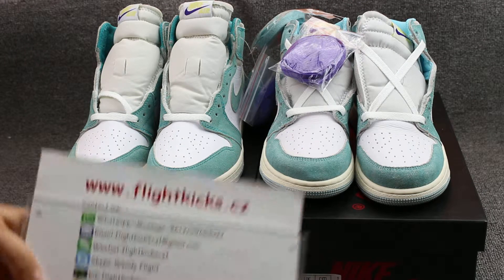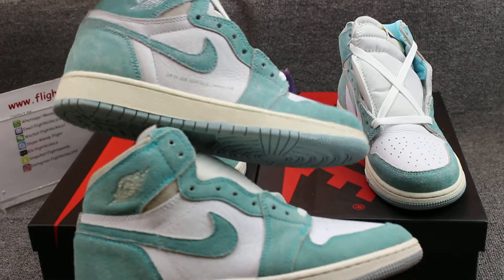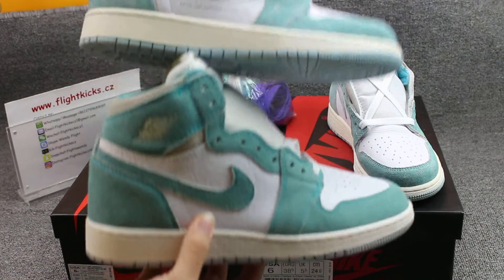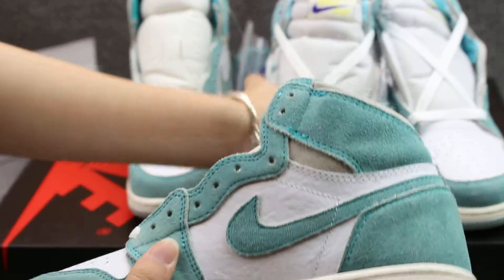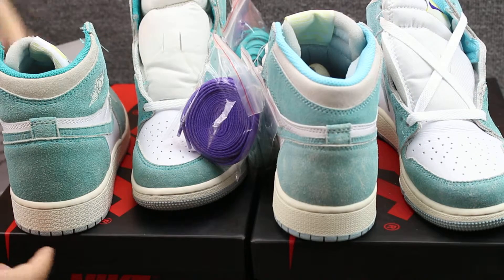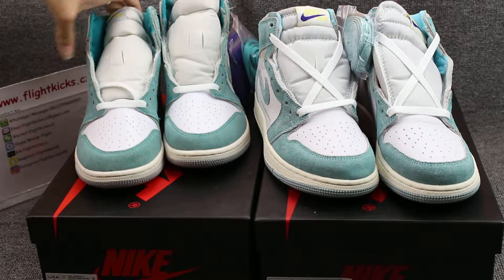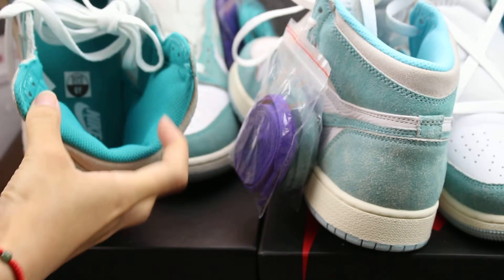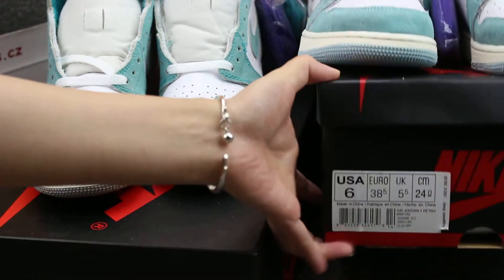Jordan 1 Retro High Turbo Green Comparison! Which one is Dope?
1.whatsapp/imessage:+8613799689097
2.kik:flightkickscz
3.wechat:flightkickscz1
4.snapchat:flightswendy